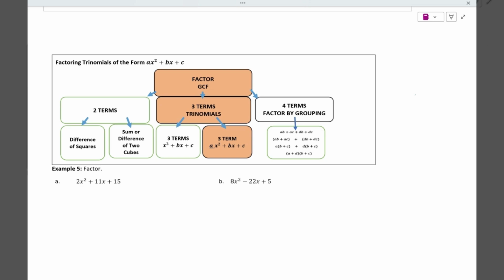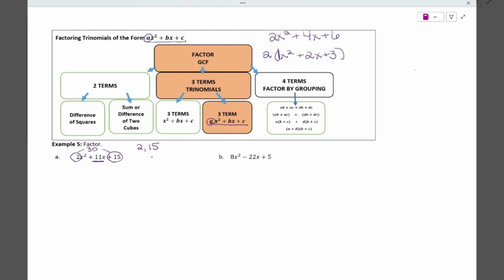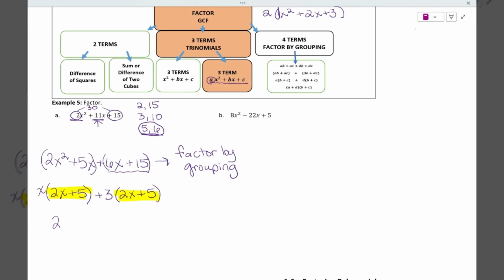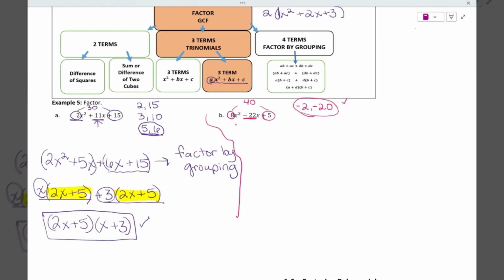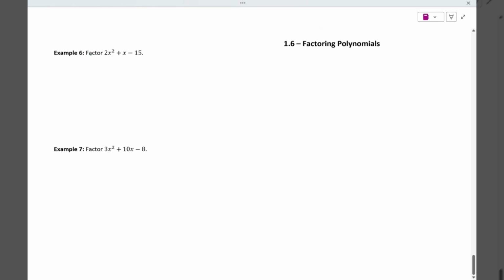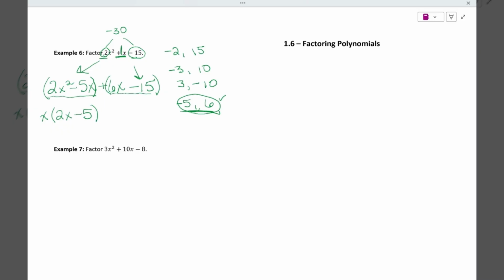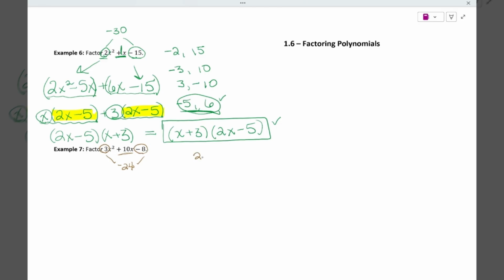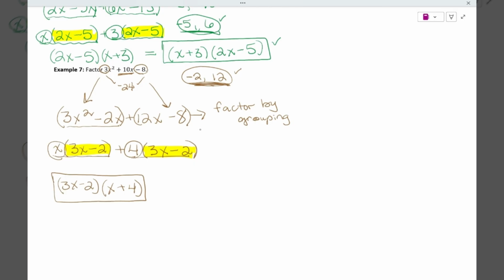NCBM 0324 Section 1.6 Part 4